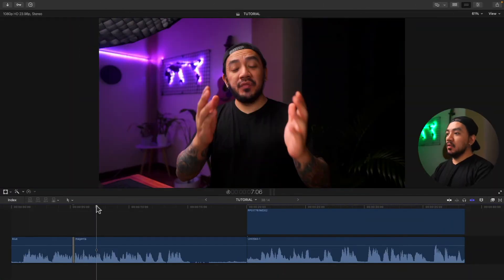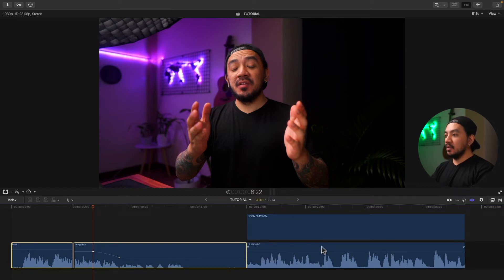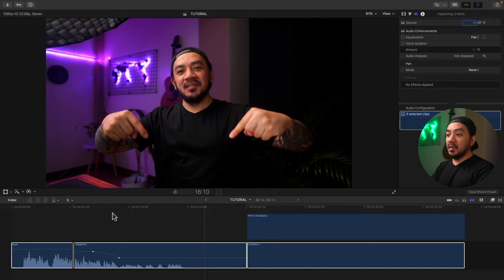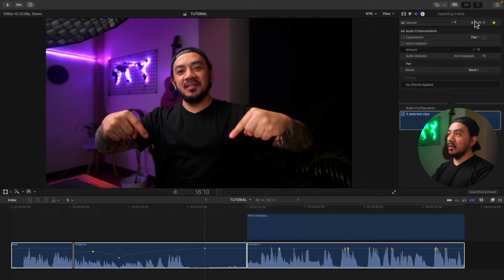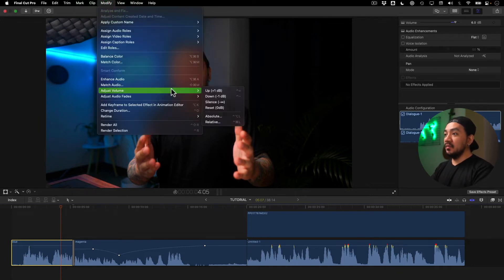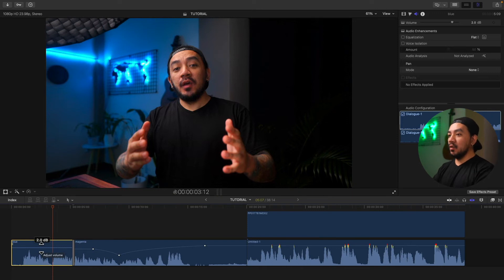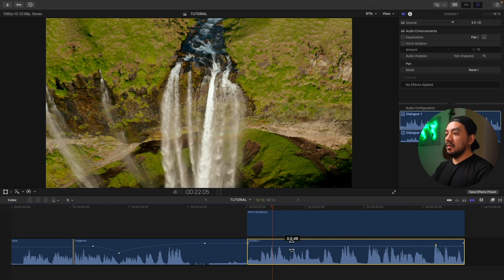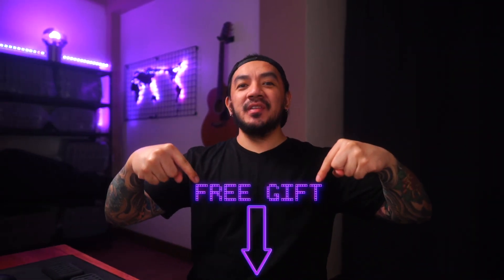How to Adjust Audio in Final Cut Pro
Hey there. If you’re asking yourself “How do I adjust audio in Final Cut Pro” you’re in the right place. It’s easy and I’ll show how absolute and relative volume works.

00:00 - Intro
00:08 - Using Timeline
01:22 - Using Audio Inspector
04:11 - Using Menu
09:01 - Using Keyboard shortcut
10:24 - Outro